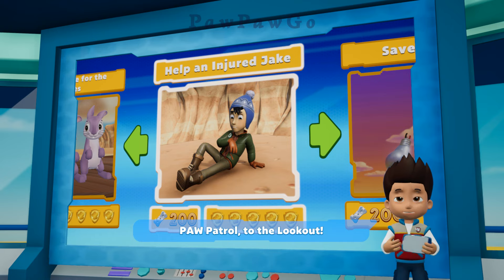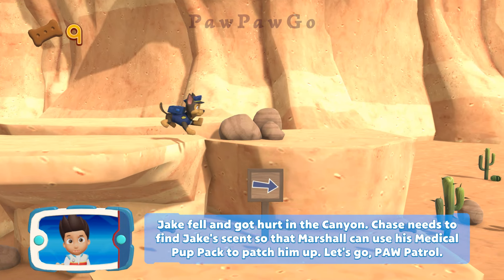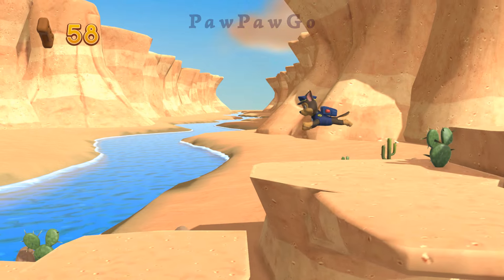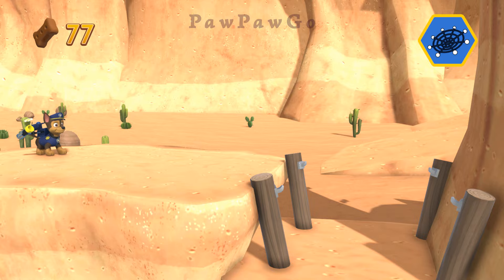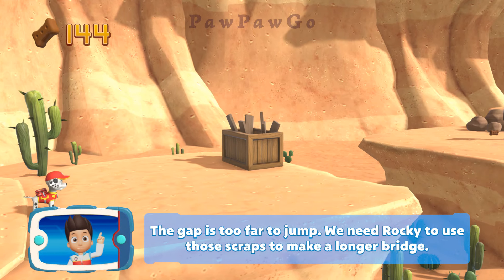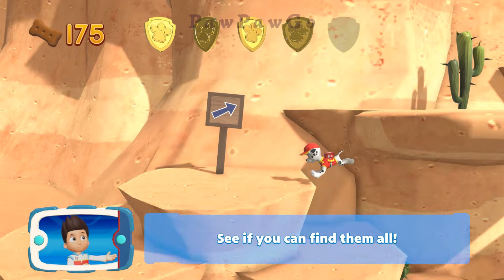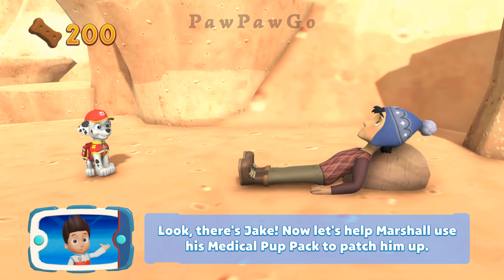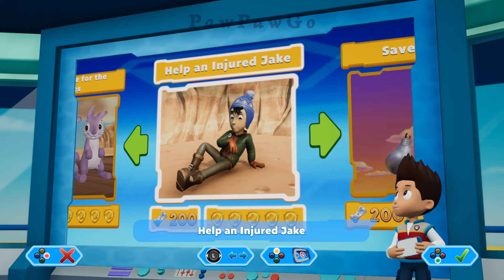PAW Patrol On a Roll #23 Jake's leg - Nick Jr HD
Jake and Chase go deep cave spelunking when Jake ends up getting his ankle stuck between some fallen rocks! Ryder, Rubble with his new jackhammer, and Marshall with his new first medical response gear need to get to the cave right away and save Jake!